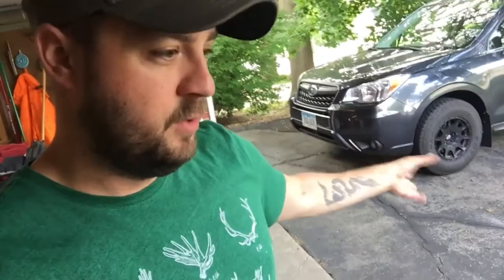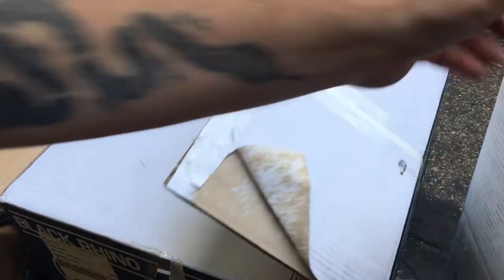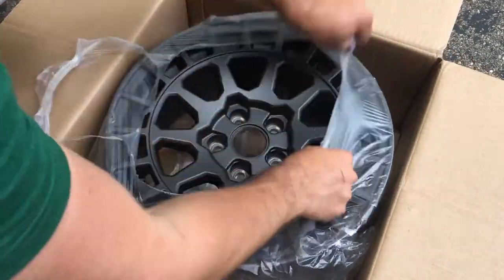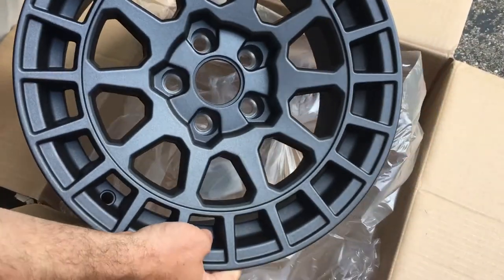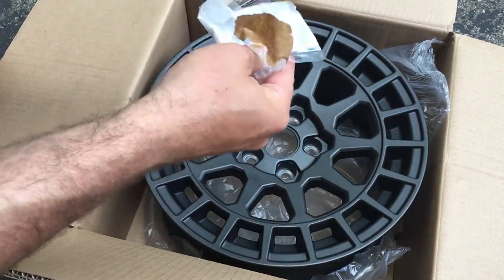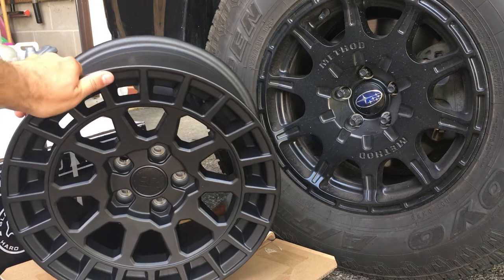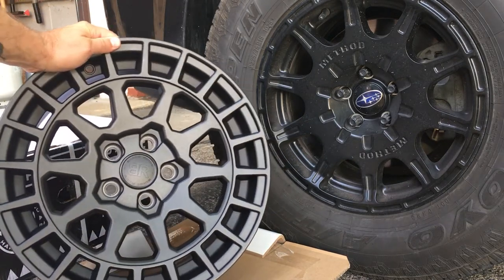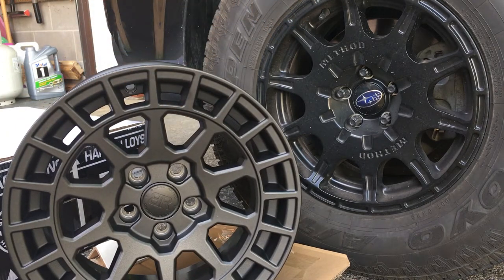Black Rhino BOXER Wheel Unboxing!!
15" Gunblack wheels 5x100 +15mm